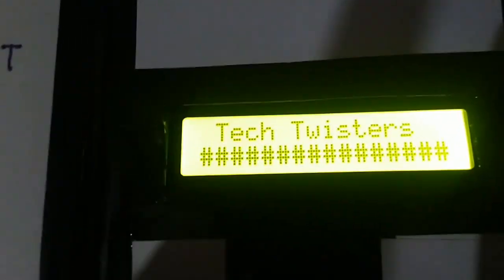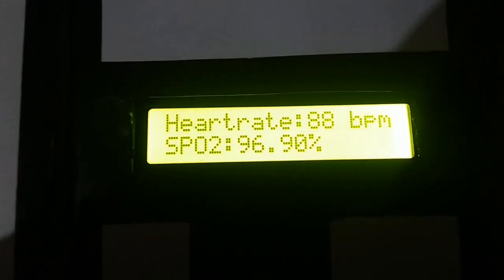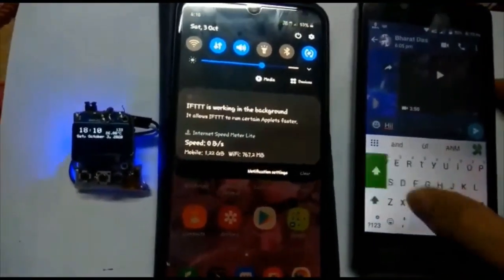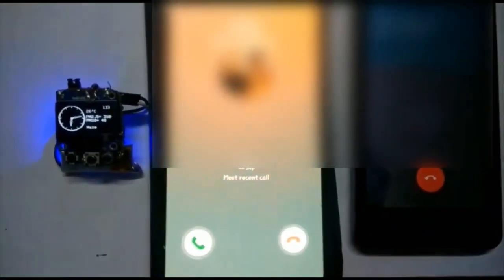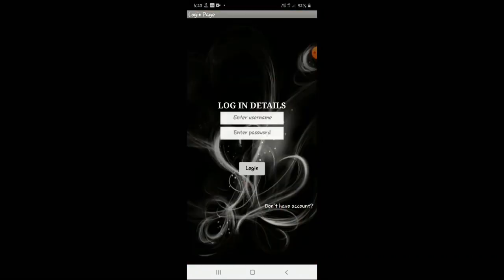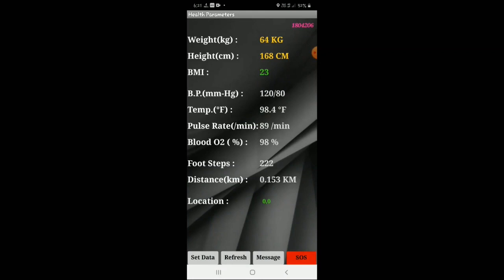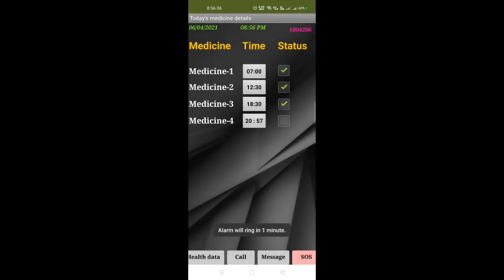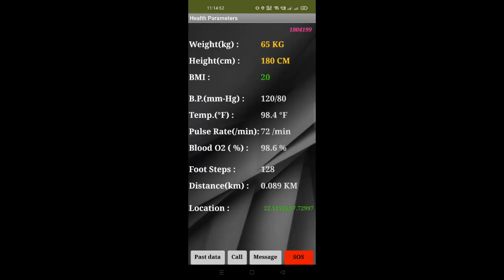e-Health Monitoring system || Smart Medicine Box || Smart Watch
By Team Tech Twisters© for IICDC-2019,
Copyrights Reserved.